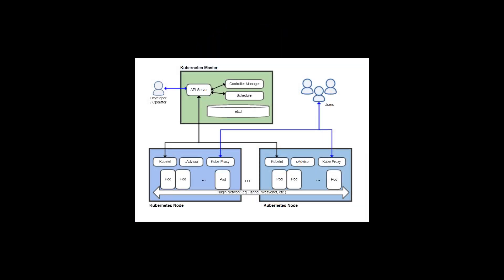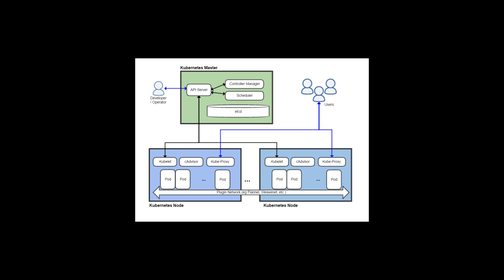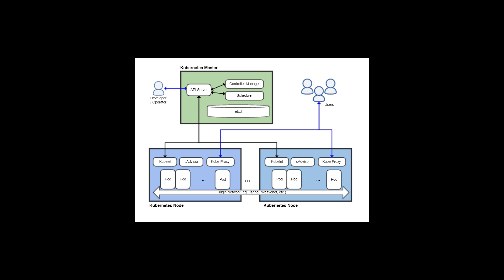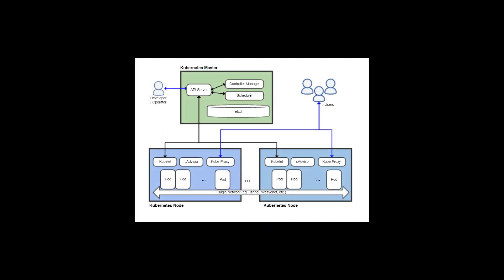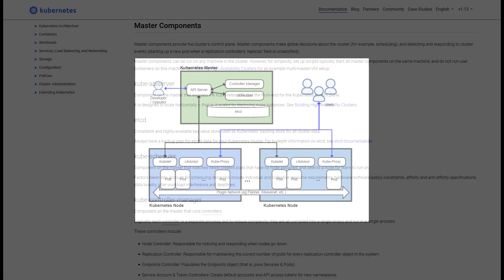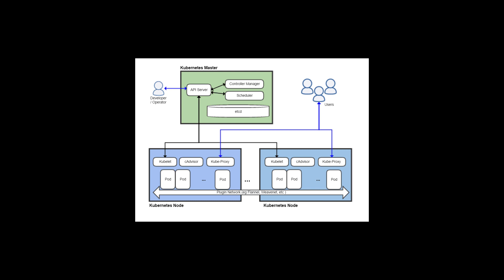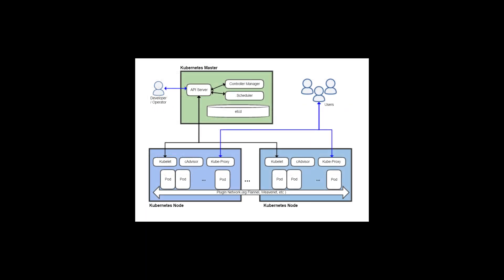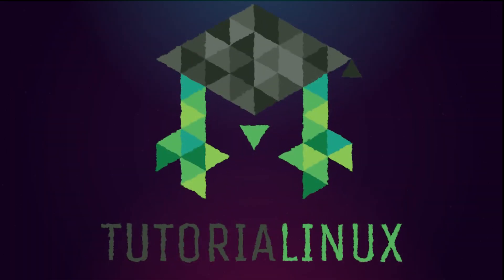The Kubernetes Master-Node Architecture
How does Kubernetes work? How is it set up? Which components come together to create a Kubernetes cluster? This video goes over the fundamental (logical) architecture of a k8s cluster.

(I make some money if you sign up using this)